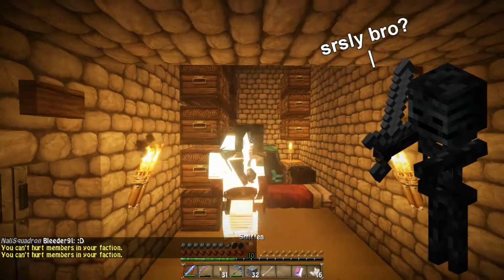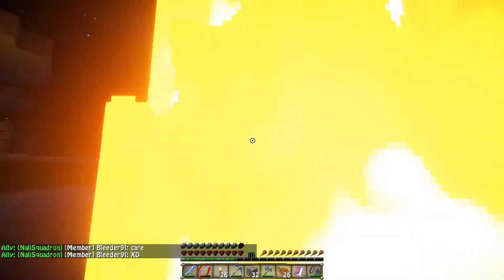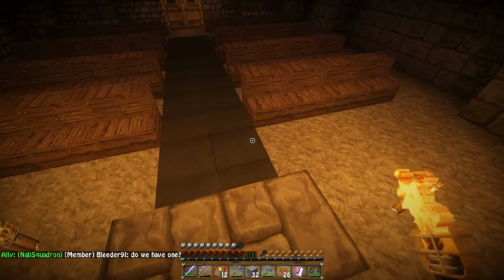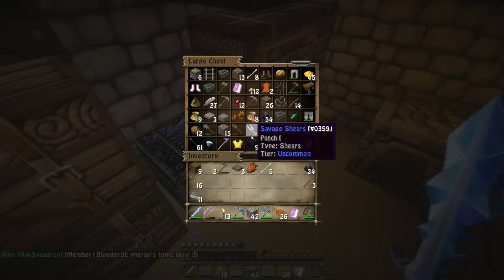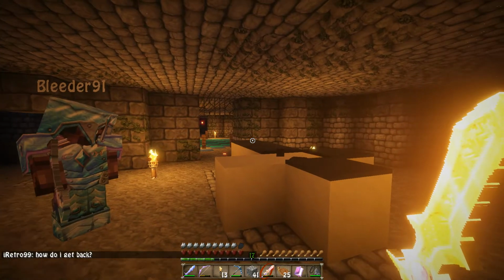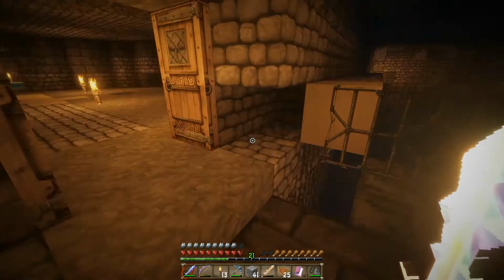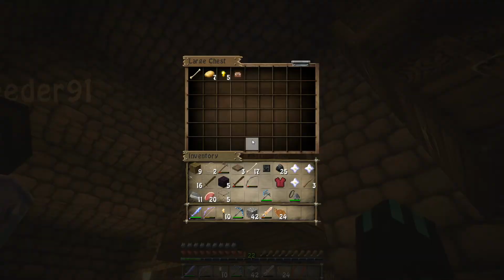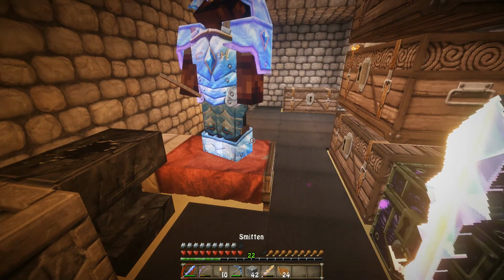[Minecraft] Chroma Hills Adventures - EP.3 (Makin' Bacon!)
Episode 3 of Chroma Hills Adventures where we make some bacon and explore a mushroom island!  Apologies for the huge delay it was to get this released.  Been so busy with many other projects!  Episode 4 will be a while too, as I'm leaving for Florida in 2 days and won't be back for a couple weeks.  However in episode 4, we shall be fighting the Wither!

We are playing on the Chroma Hills server with Sonic Ether's shaders and the Chroma Hills texture/resource pack!

LINKS:

- Chroma Hills server info and resource pack!

- Tweak guide and tutorial for tweaking your shaders to allow extra special effects like waving water, texture 3D parallax occlusion, 3D volumetric clouds, real time puddle forming when raining, and more!